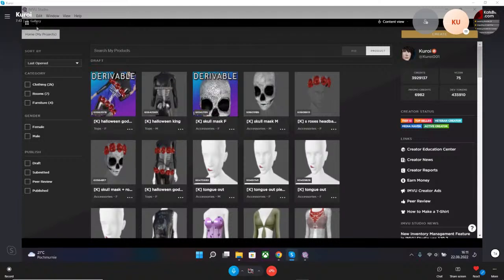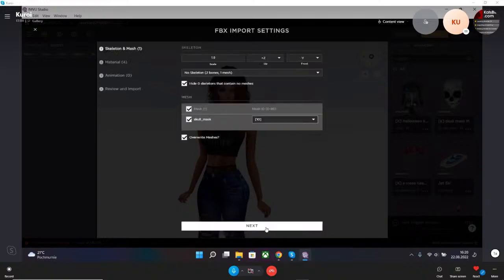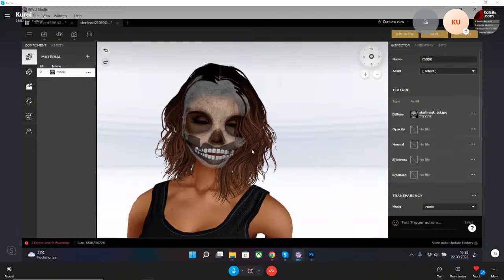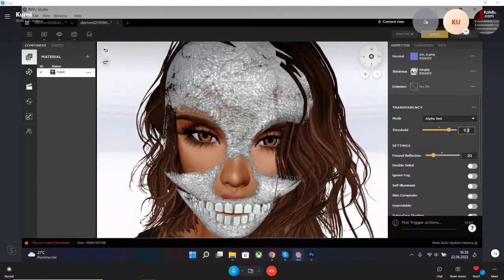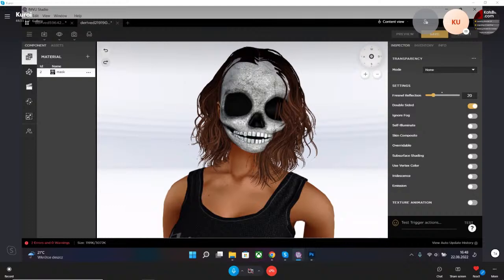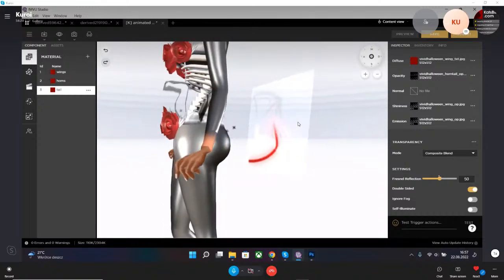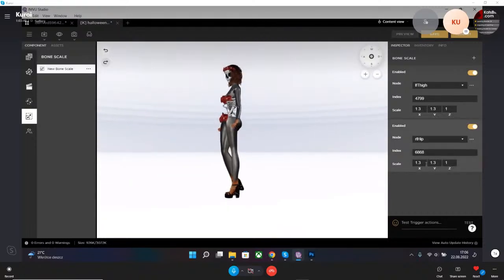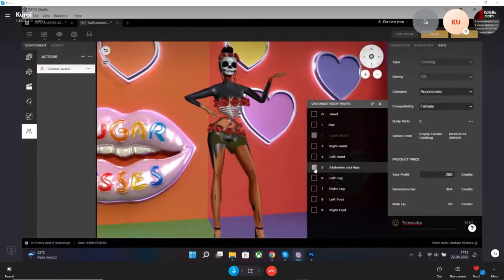IMVU Creator In Residence #7 - IMVU Studio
Creator In Residence #7 - Kurio takes us on a deeper dive into using IMVU Studio and some of the more advanced features and what they do.